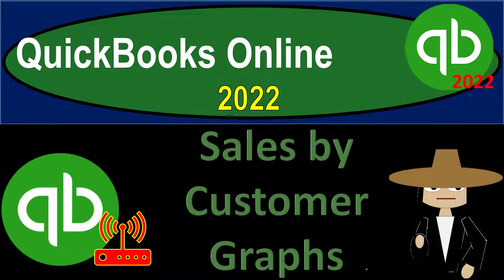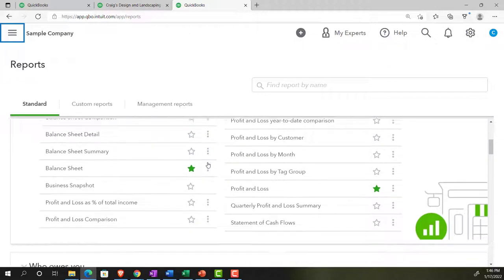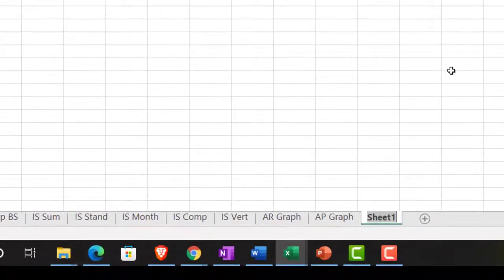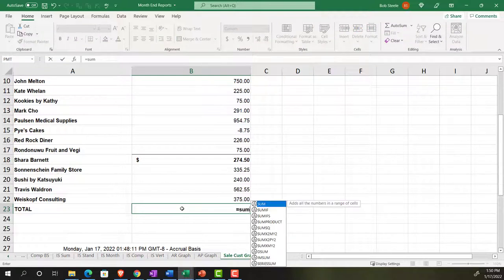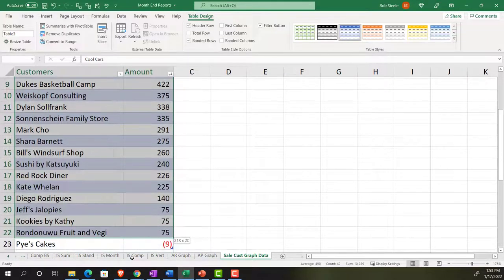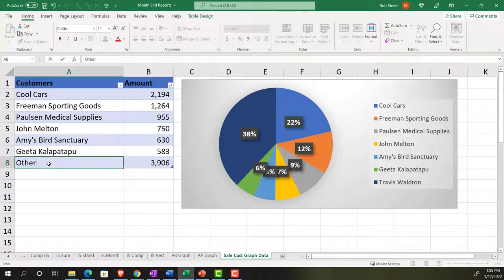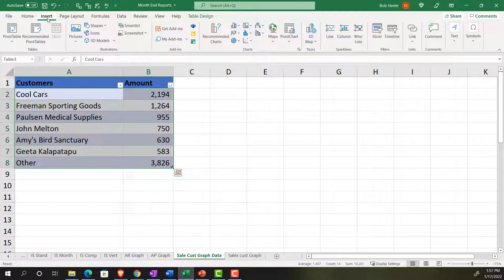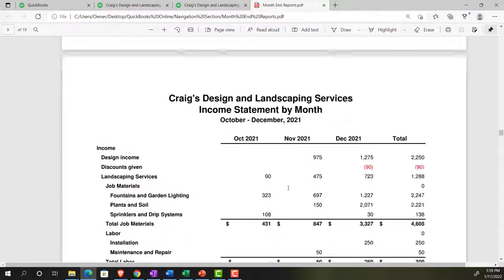Sales by Customer Graphs 4320 QuickBooks Online 2022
Sales by Customer Graphs